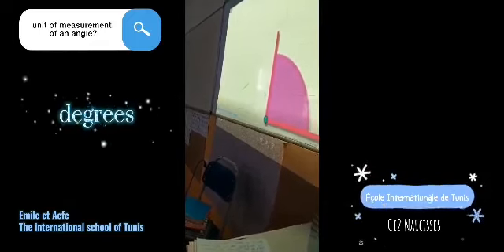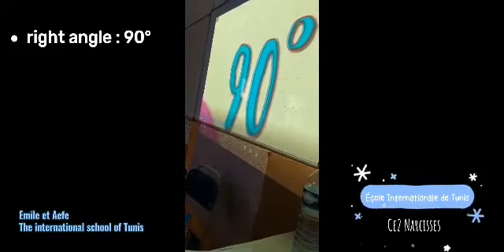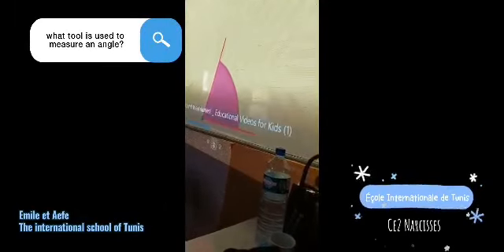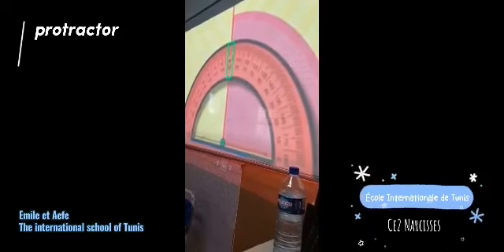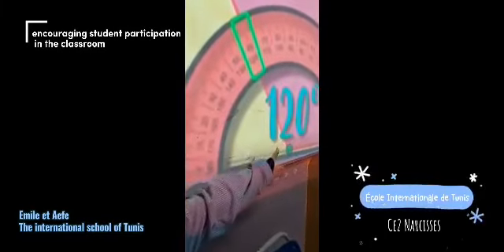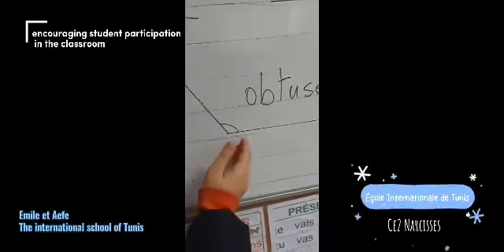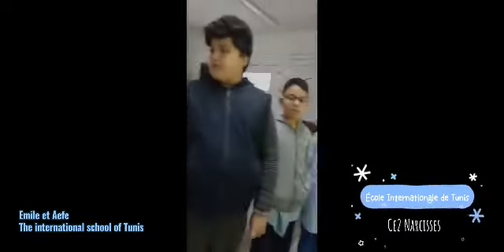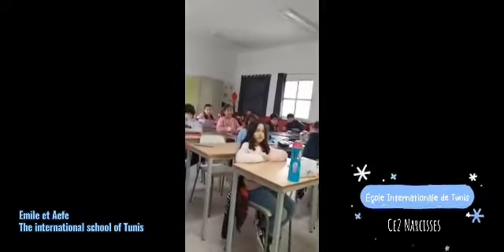EMILE approach (teaching another subject in English).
Apprendre l'anglais à travers  les maths ,la grammaire,les sciences ou l'éducation civique permettra à l'enfant d'amélorer son niveau et d'être plus confiant.